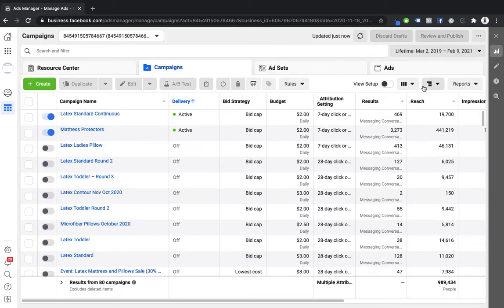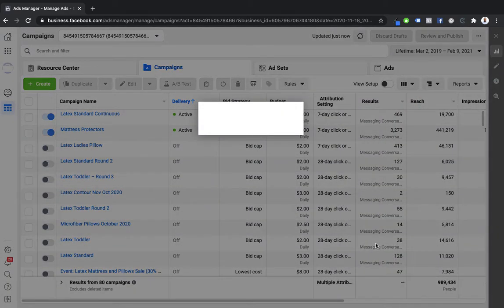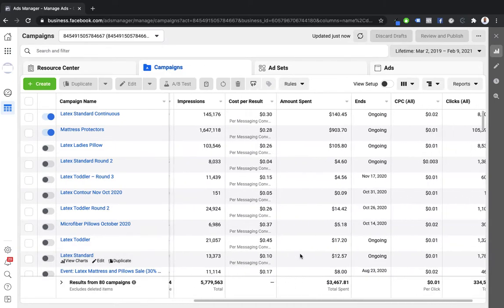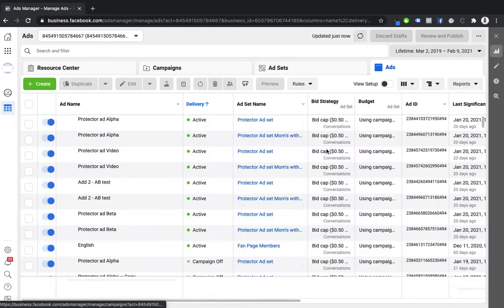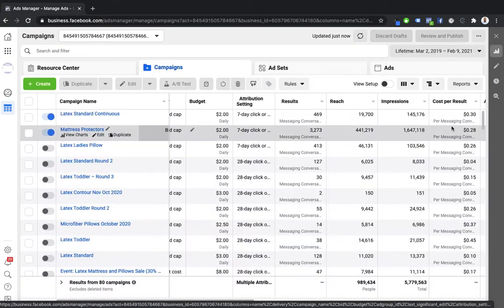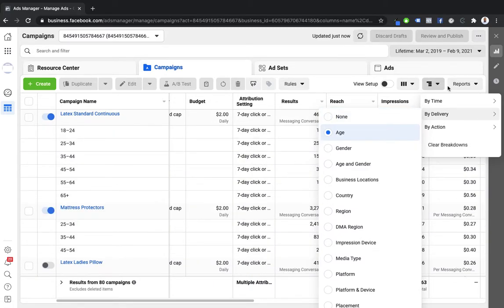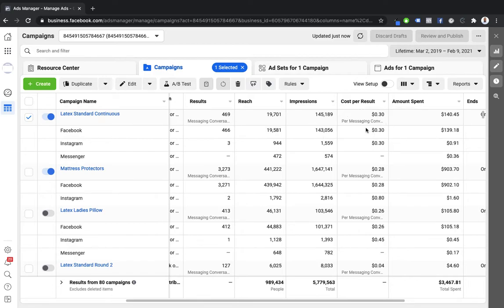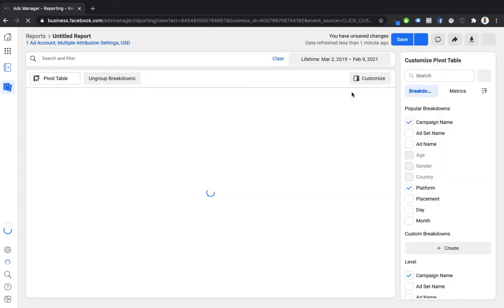Understanding Your Business Impact due To Facebook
A quick walkthrough on how to understand results from your ads manager.